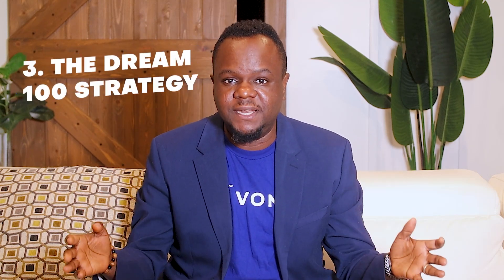How to get your first 10 customers online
In this video, we’ll show you the easy and best ways to make your audience buy from you.
The #1 community platform to monetize your audience
Vonza is the easiest way to create and sell community, courses, digital products, scheduling and more, all-in-one platform, powered by AI.